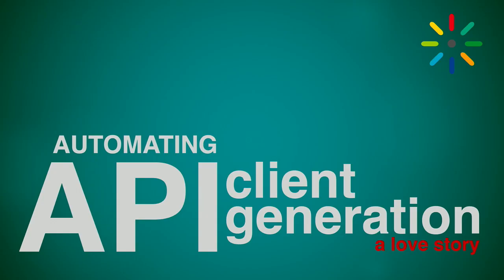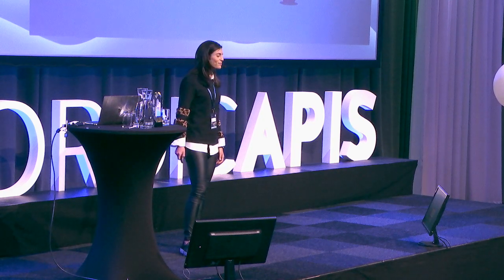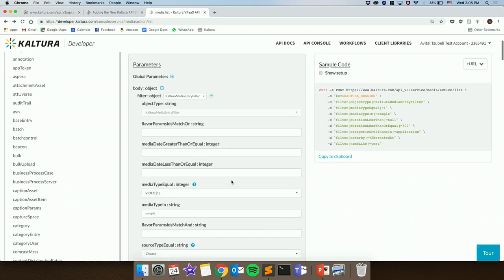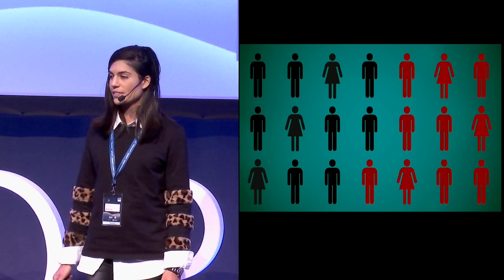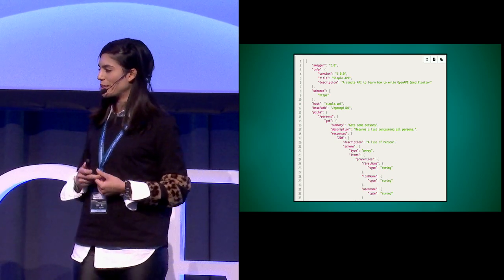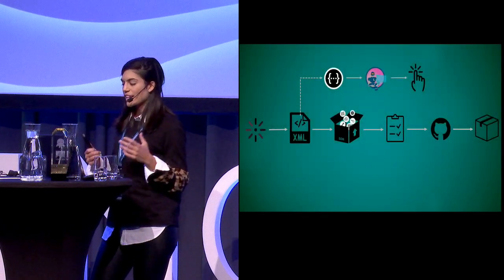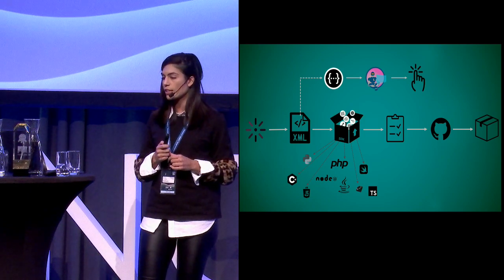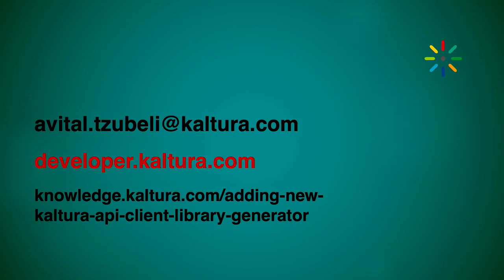Automating API Client Generation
This is a session given by Avital Tzubeli at Nordic APIs 2018 Platform Summit on October 24th, in Stockholm, Sweden.

Description:

So your API boasts Client Libraries in ten different programming languages. But how successful are you at keeping those libraries up-to-date? The Kaltura API Client Library Generator is an automatic method of packaging the native API client libraries from the latest code using an XML based reflection of the internal API classes. Parsing that XML file constructs the complete structure of the system and turns into the relevant client library. This session will teach you how to create a Client Generator for a new SDK, and similar principles you can use to keep your API libraries up-to-date.